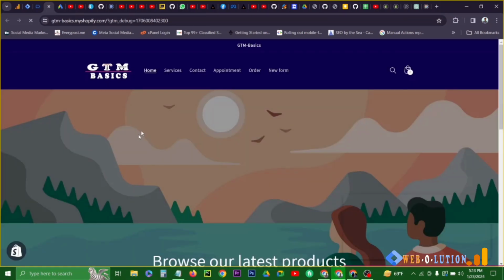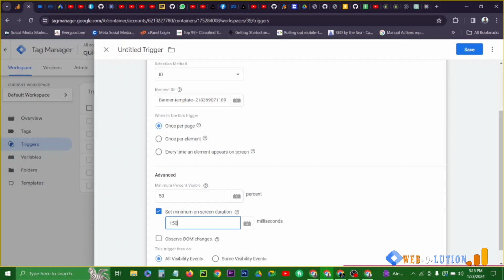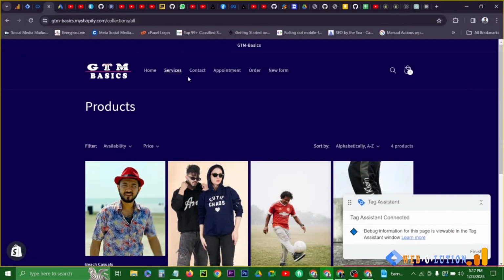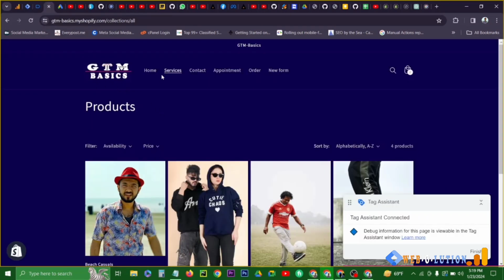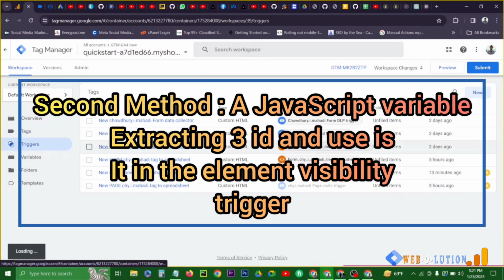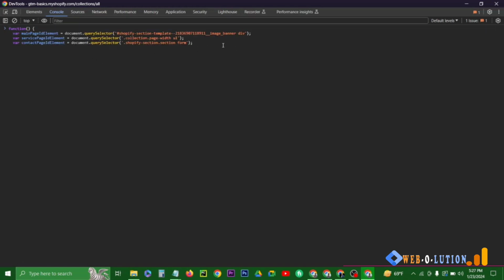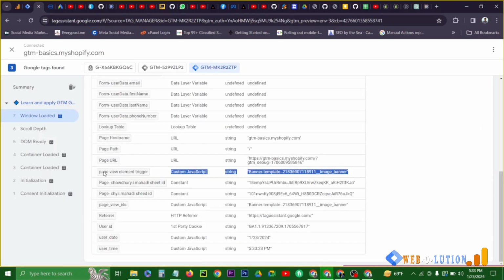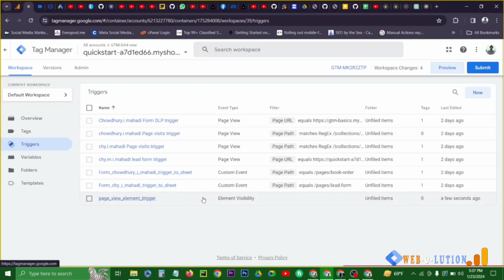How to use element visibility trigger efficiently in Google Tag Manager | Web-O-Lution | GTM-GA4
How to use the element visibility trigger efficiently in Google Tag Manager. Web-O-Lution